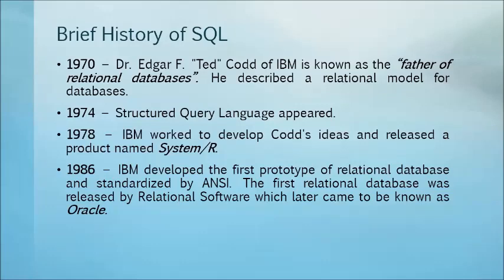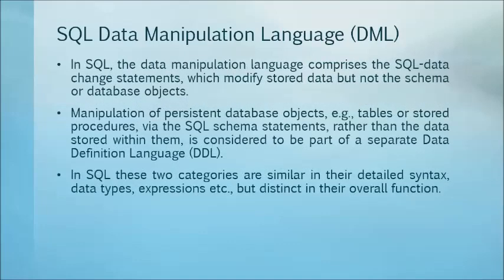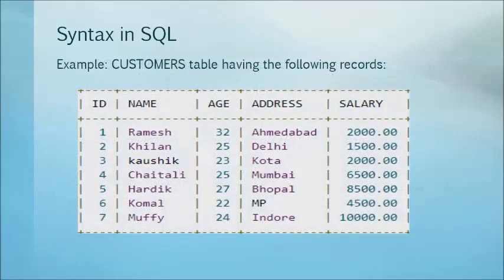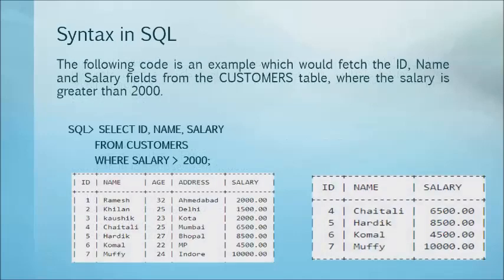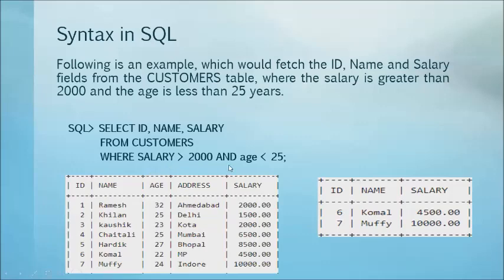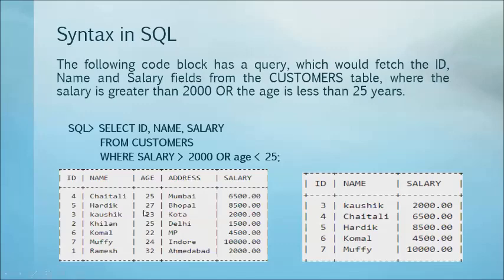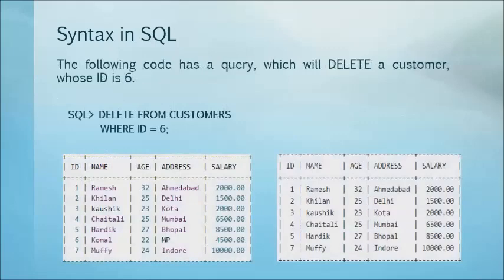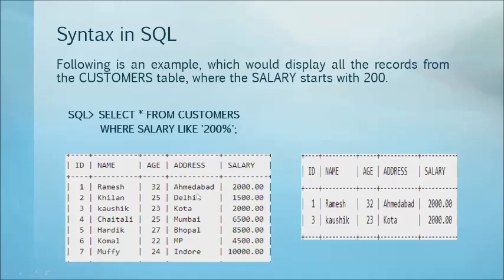Database Management System 1 - Structured Query Language